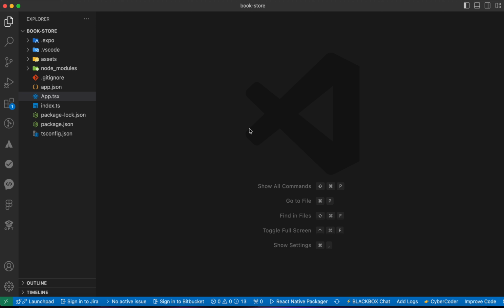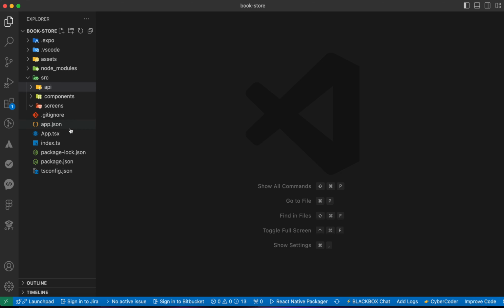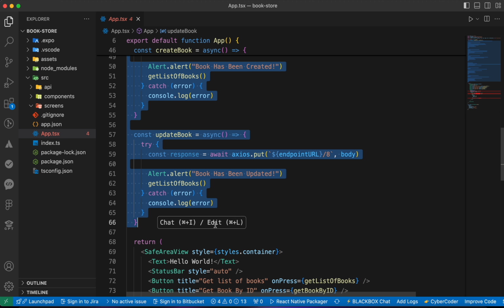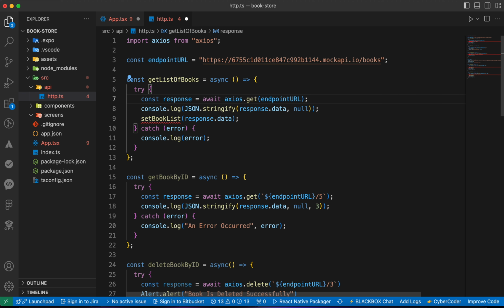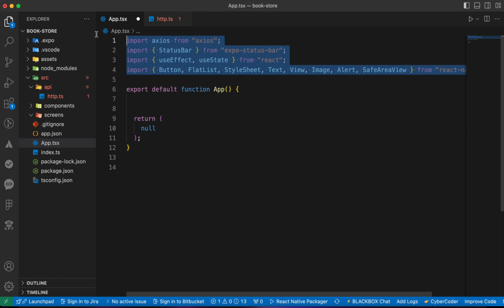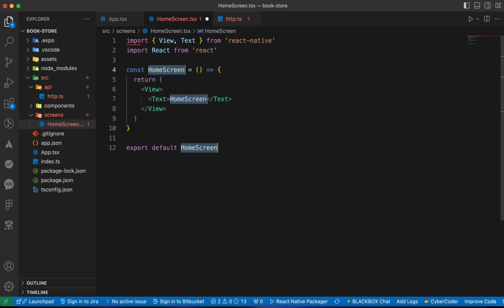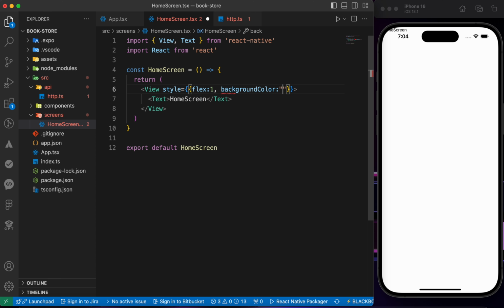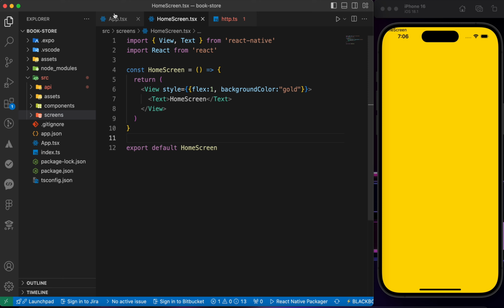Refactor Code | React Native Full Course 2025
Refactor Code in React Native Project:
In this lesson from the React Native Full Course 2025, you'll learn how to refactor code in a React Native project to make it cleaner, more efficient, and easier to maintain.

💡 Perfect for developers who want to improve their code quality and follow professional development practices.

📌 What you’ll learn:

Identifying repetitive code and restructuring it.

Creating reusable components and functions.

Organizing files and folders for scalability.

Following best practices for readability and maintainability.

🔥 Refactoring is a must-have skill to keep your project professional, especially as apps grow larger.

📱 Works seamlessly for both Android and iOS projects.